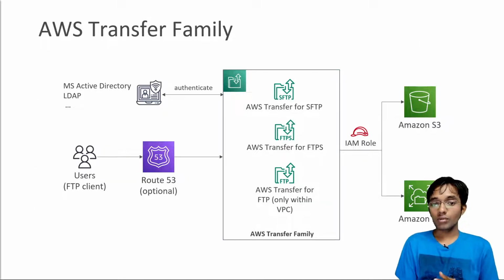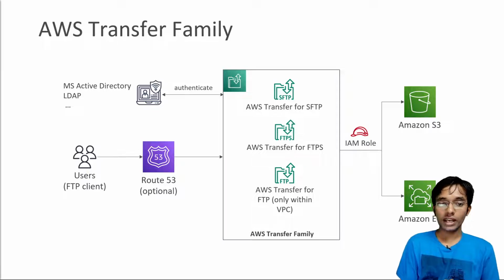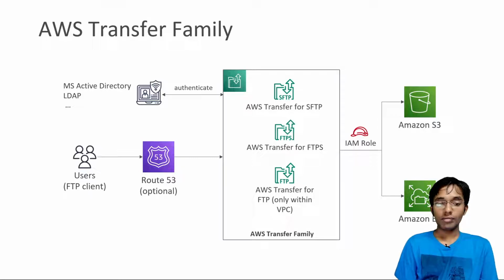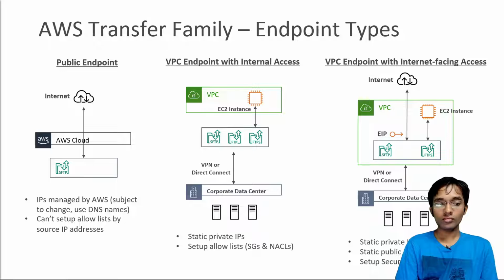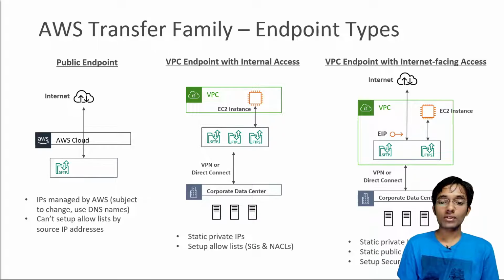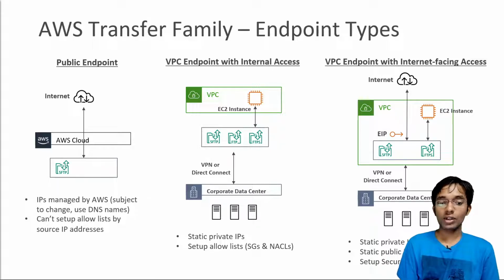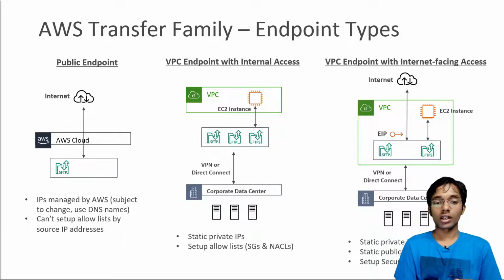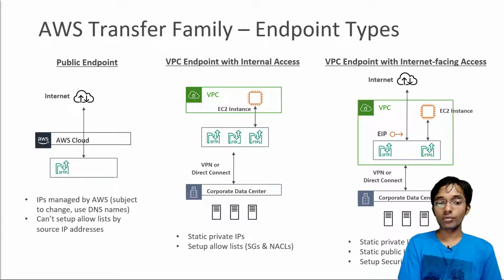AWS Transfer Family, AWS Certified Solutions Architect Professional